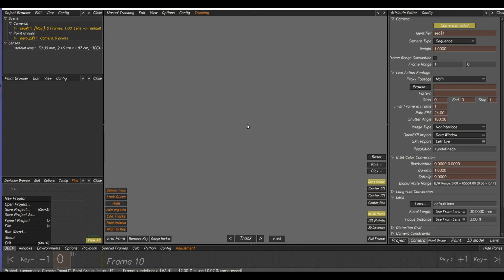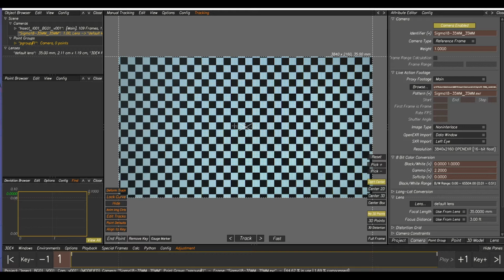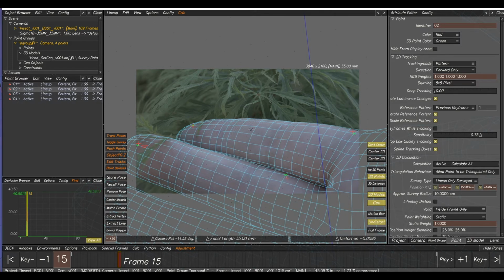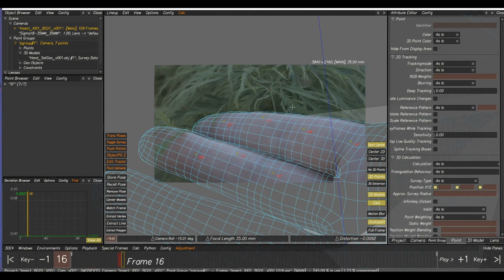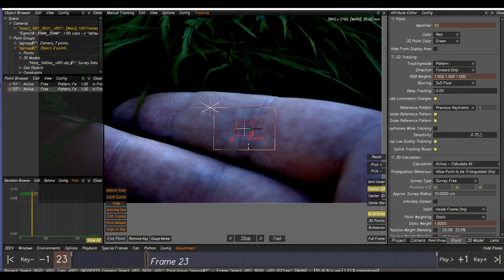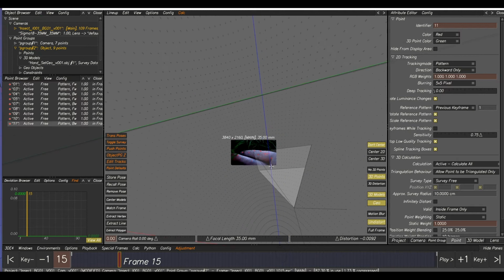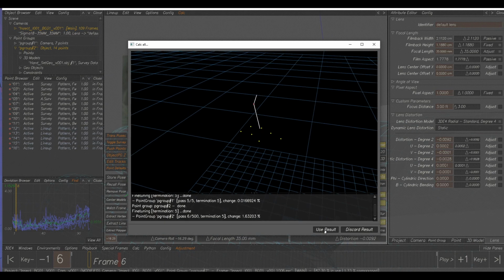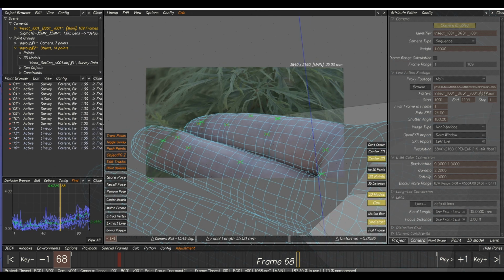3DEqualizer - Object Tracking - MM016 - Part One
3DEqualizer - Matchmove For Production - MM016 - Part One
Matchmove For Production by VFX Tutors

In this video I will go through the entire matchmove process for the MM016
shot using 3DEqualizer, we will create a camera track and Object track